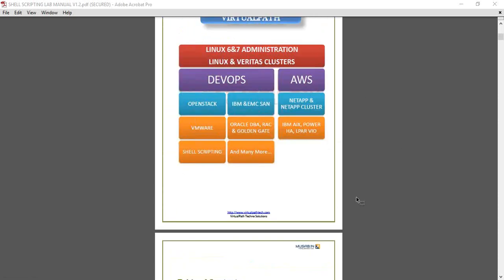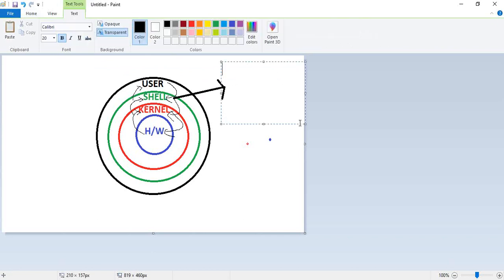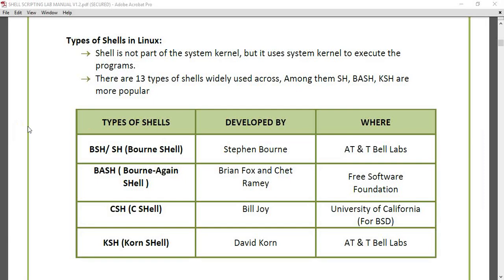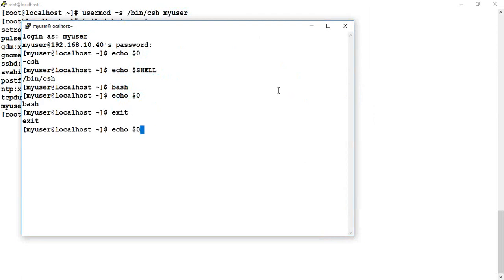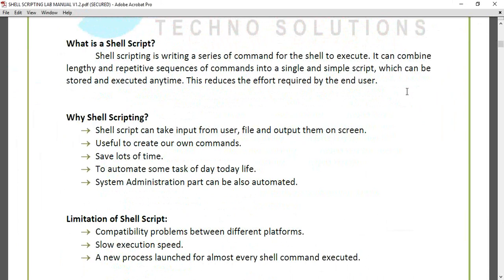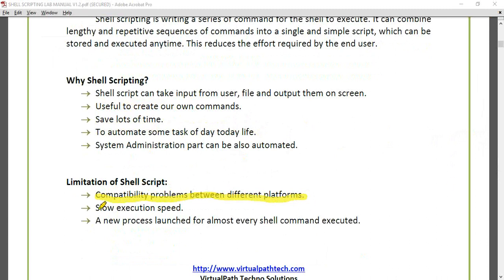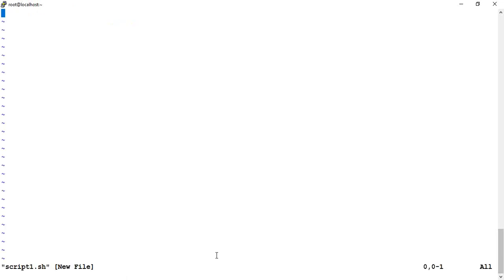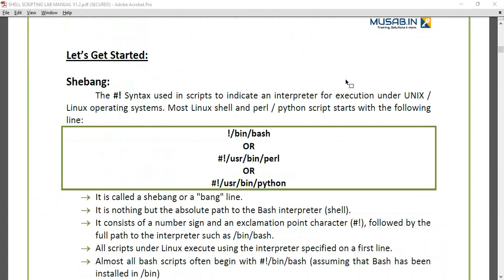basics of shell scripting . introduction. better best shellscripting python shell linux #2020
in this u will learn basics of shell scripting ...this is mandatory to improve yours shell scripts .